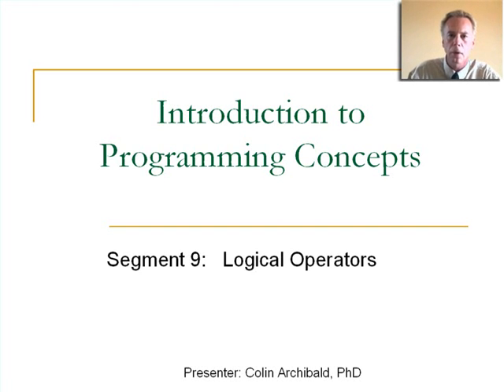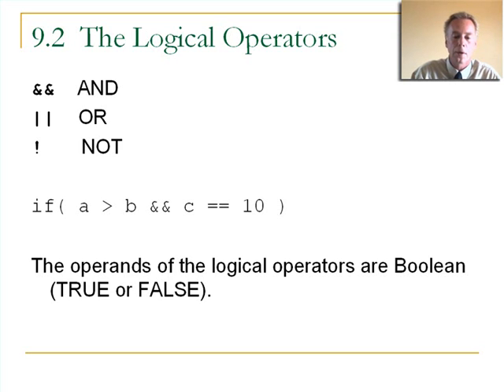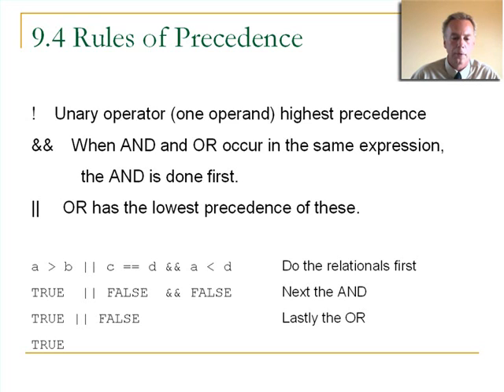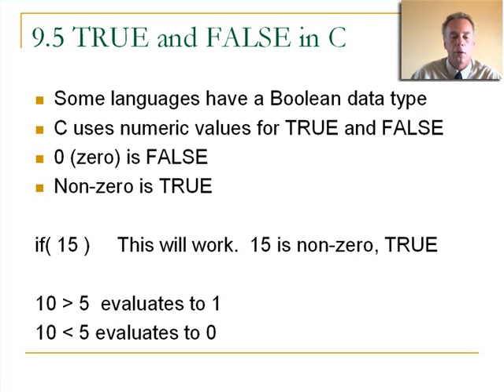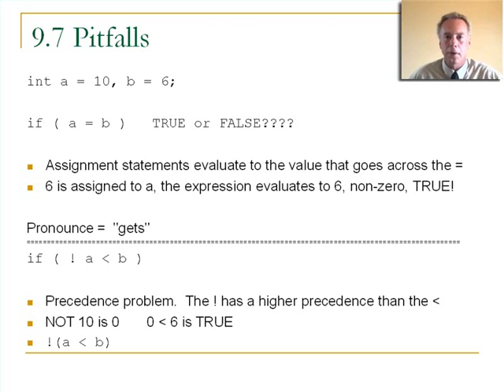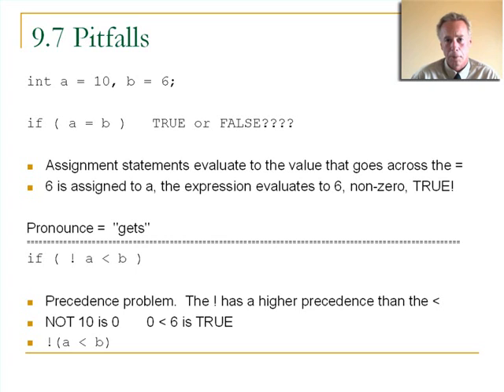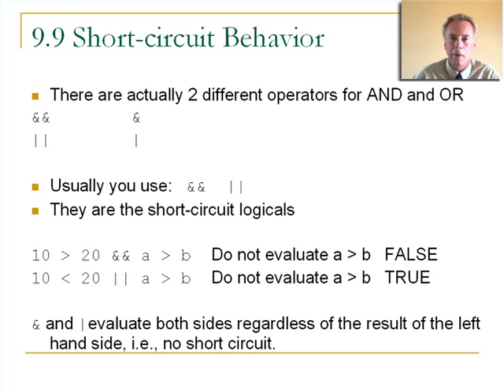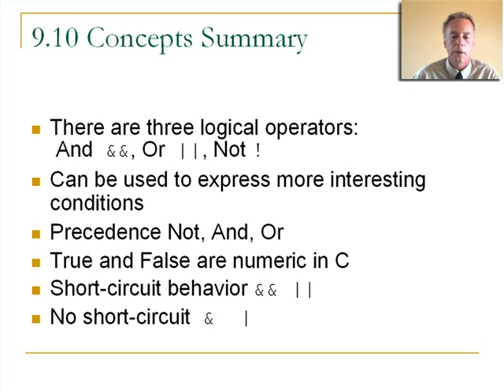09 Programming Concepts -Logical Operators